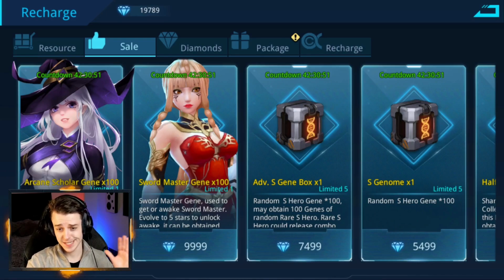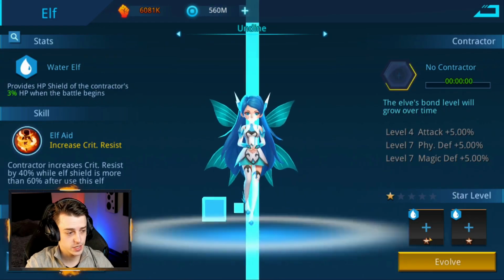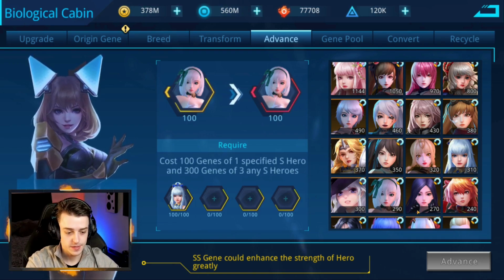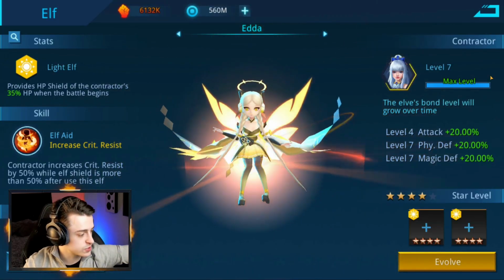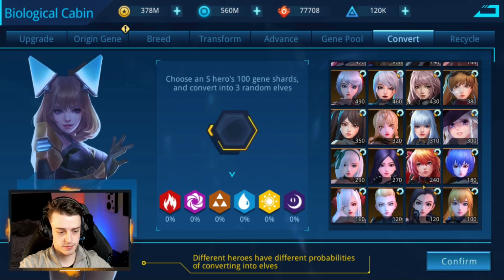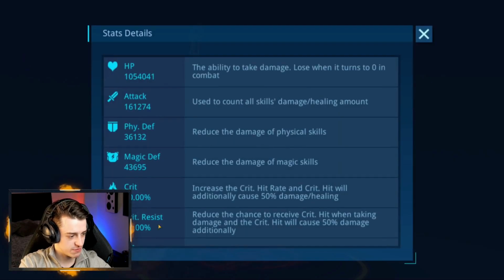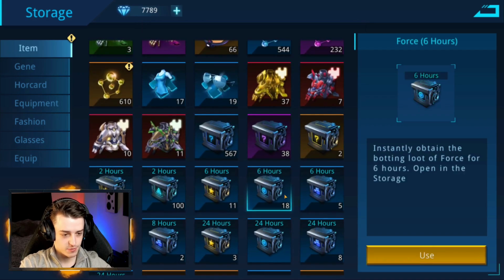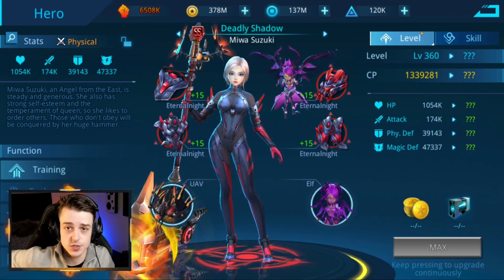My first time building one of these...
Download Angel Legion!

NEW CODES for all servers:
yTPP4781